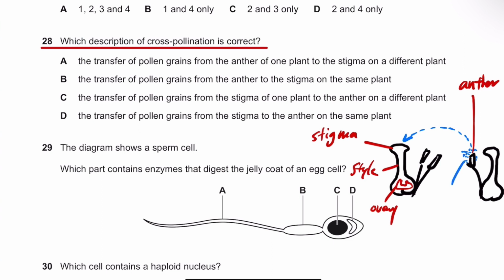Q28 Which description of cross-pollination is correct?